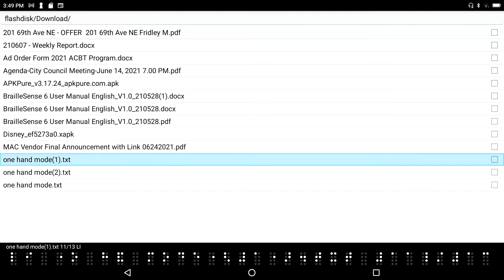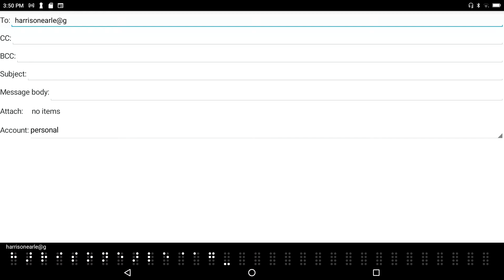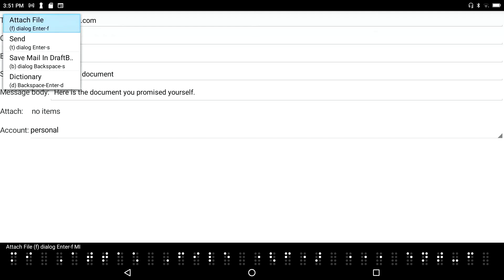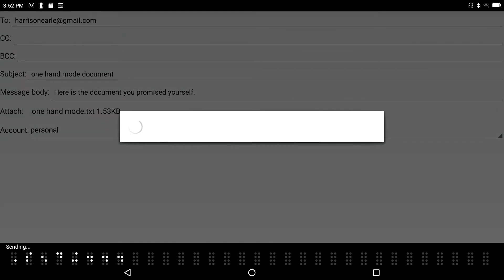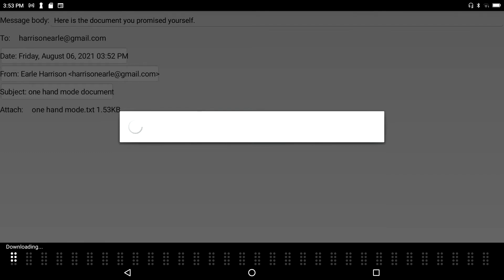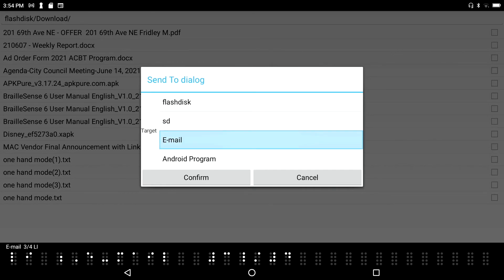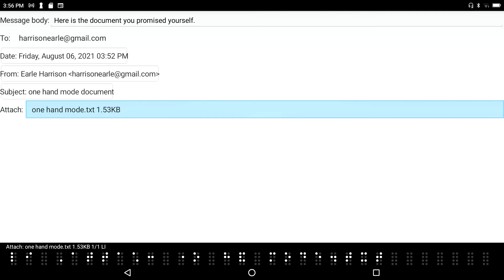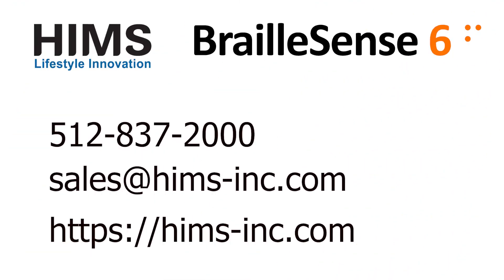BrailleSense 6 - Emailing and saving file attachments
In this video, Earle demonstrates using the BrailleSense 6 email application with a specific focus on adding email attachments and download attachments sent to you.